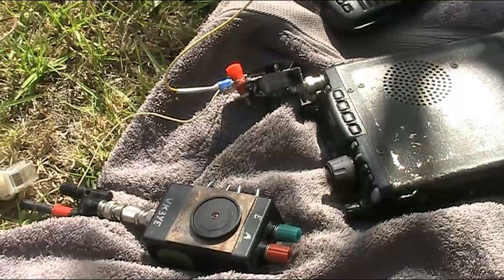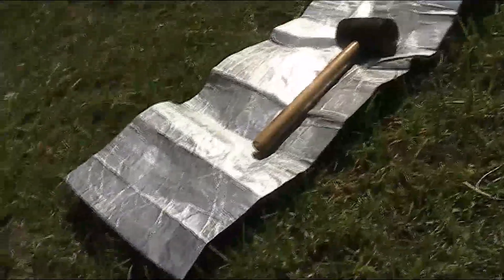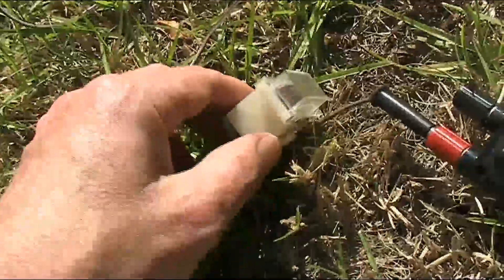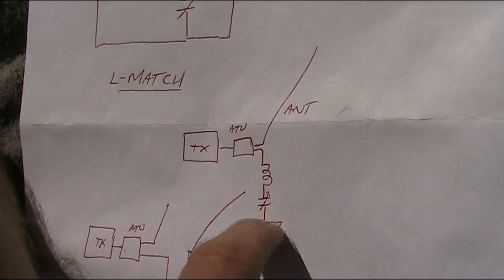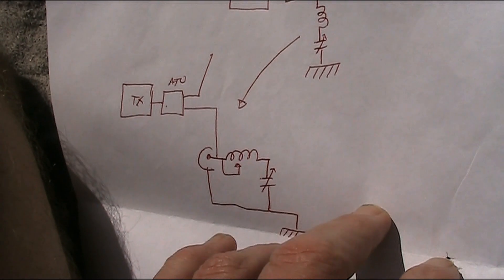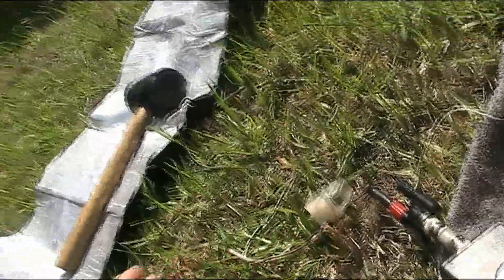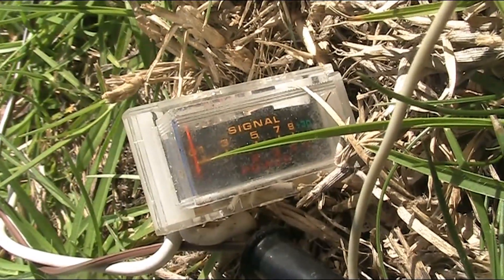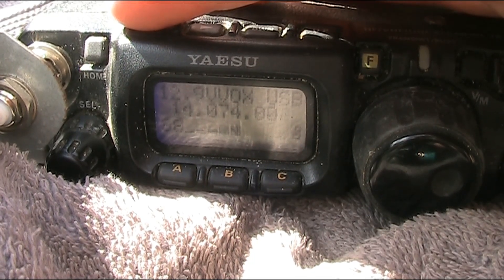Use an L match as a ground tuning unit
A ground tuning unit can be useful if you are using only a small counterpoise or are operating HF over or near salt water. You can build a separate unit or use a spare L-match antenna coupler connected a certain way. Watch to find out how.